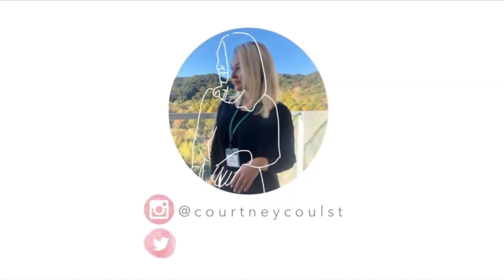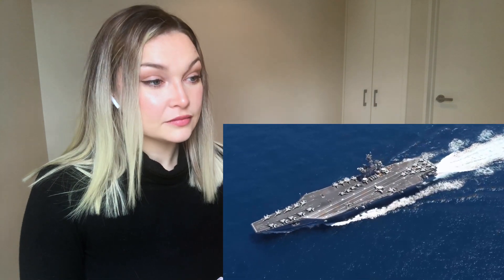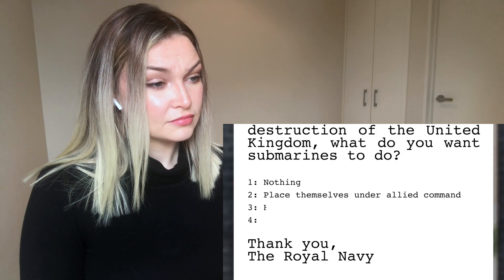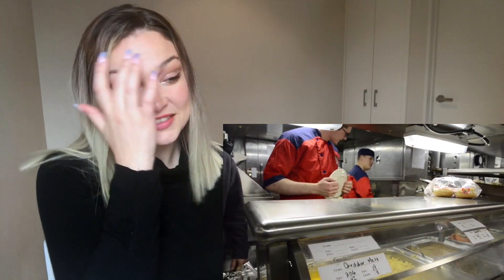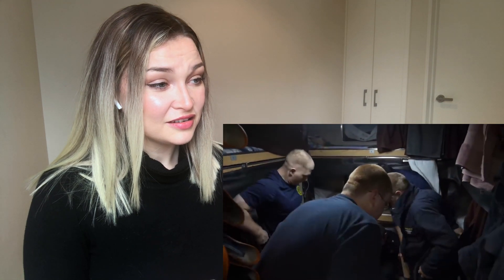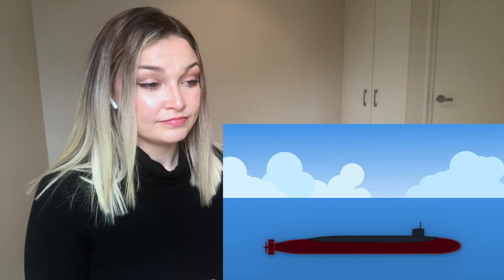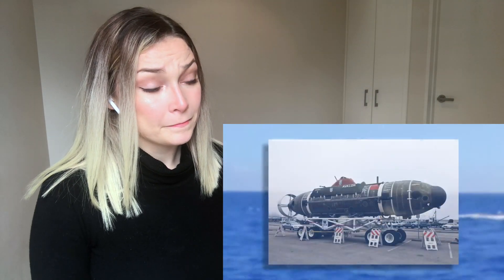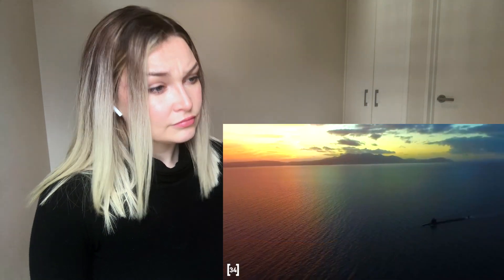New Zealand Girl Reacts to HOW SUBMARINES WORK 😱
♡ FOLLOW ME ♡
I N S T A G R A M -- @courtneycoulston